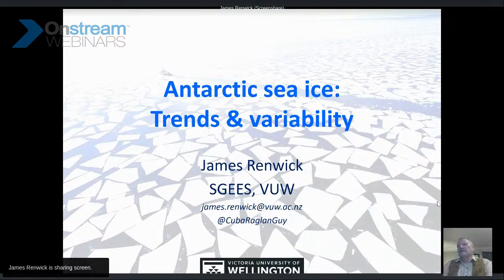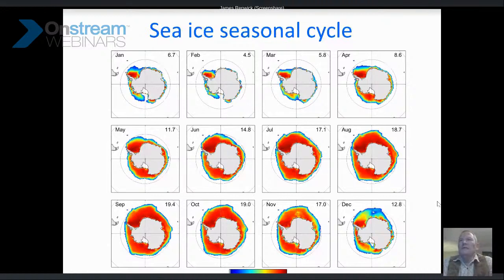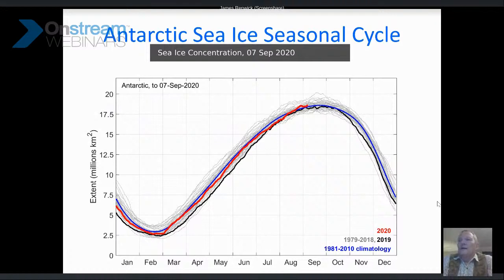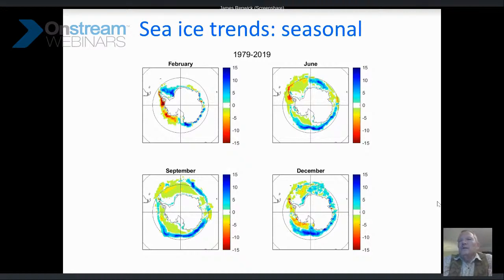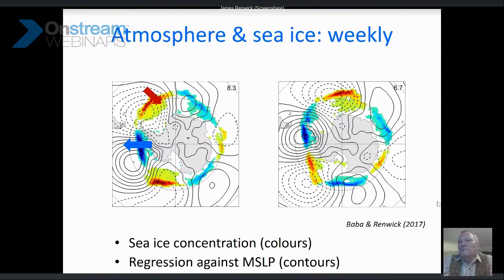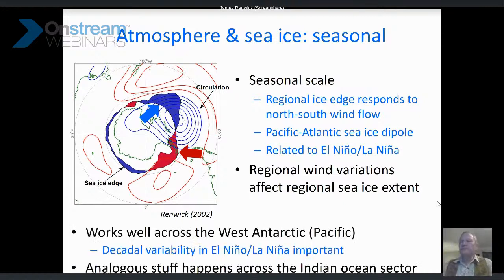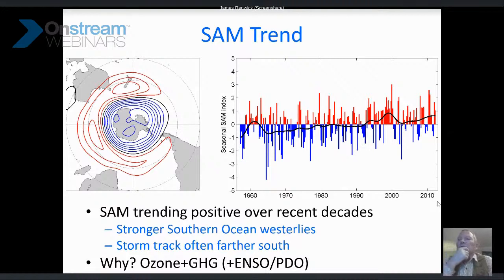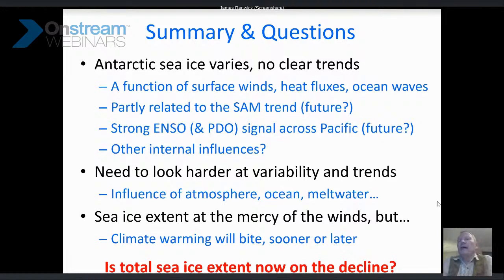Copy of Antarctic Chronicles (4): Antarctic sea ice with Prof. James Renwick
Please join us for the 4th installment of ‘Antarctic Chronicles: Antarctic Sea Ice’ with Prof. James Renwick, Victoria University of Wellington.

Antarctica’s skirt of sea ice is a fascinating component of the climate system in the Southern Hemisphere. Most of the ice grows from scratch every year, spreading out over nearly 19 million square kilometres of turbulent southern ocean in a surprisingly regular way. In the process, the effective size of the Antarctic continent nearly doubles each winter. The total amount of sea ice grew from the 1980s to the mid-2010s, a puzzling trend in a warming world. The upward trend has however reversed in recent years. Much of the year to year variability is associated with changes in wind flows, and even longer-term trends are likely to be the result of decadal variability in the atmospheric circulation. This presentation will review patterns of sea ice variability and trends, including links to the atmosphere and prospects for the future.